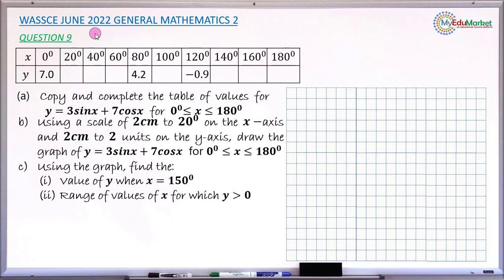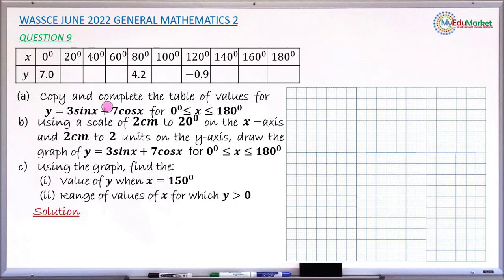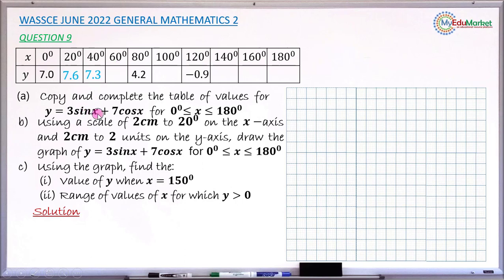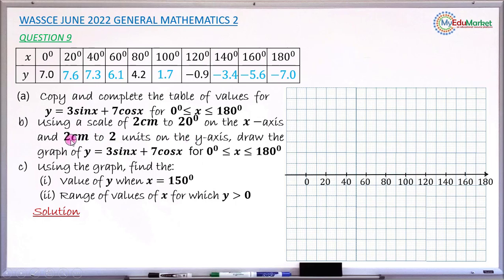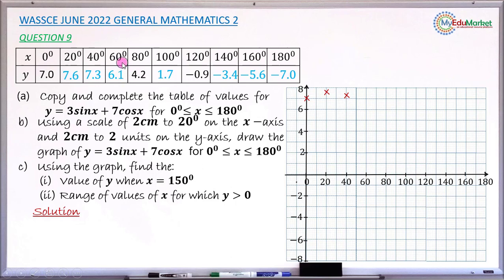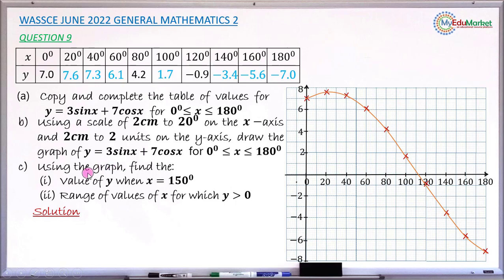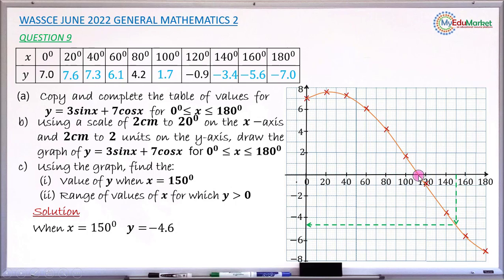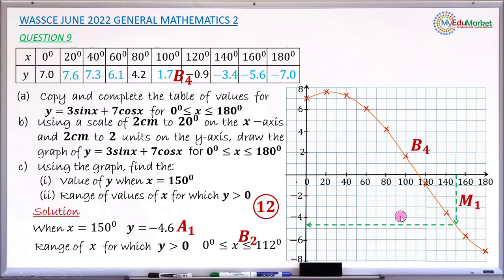WAEC 2022 Mathematics Essay Question Q 9 Solution | MyEduMarket